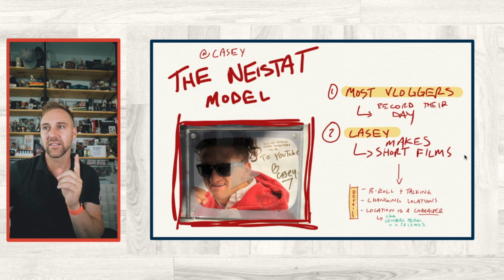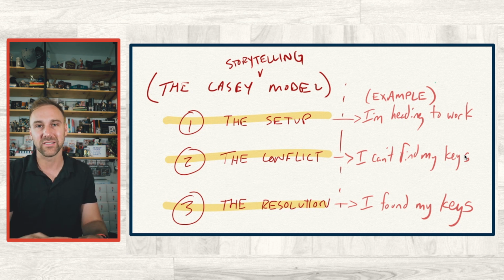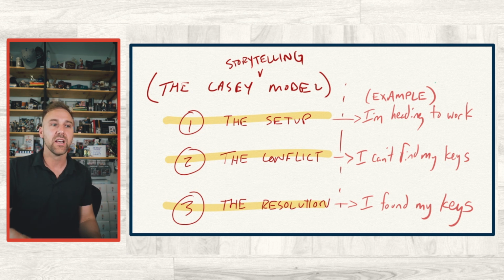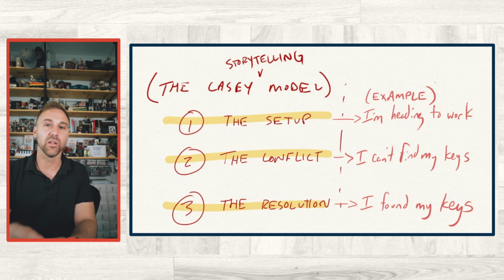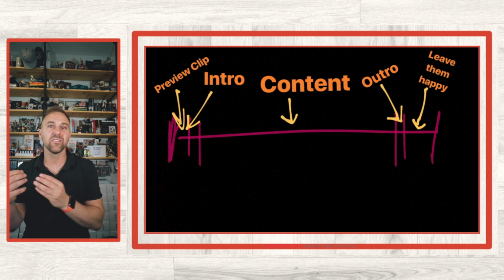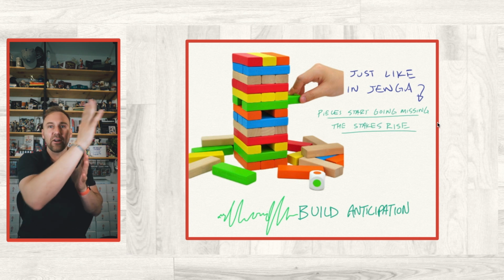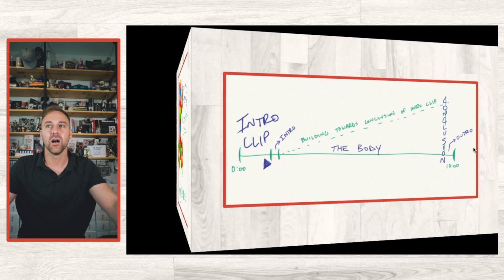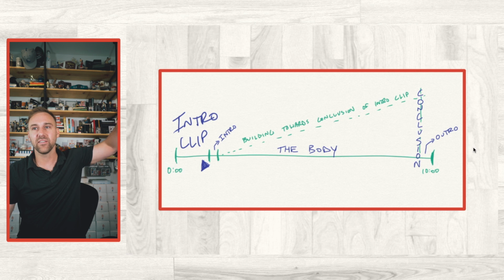Storytelling in Education // Tyler Tarver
Rather join monthly? Hit up
Have Instagram? Dope.

-Tyler aka Tarver Academy